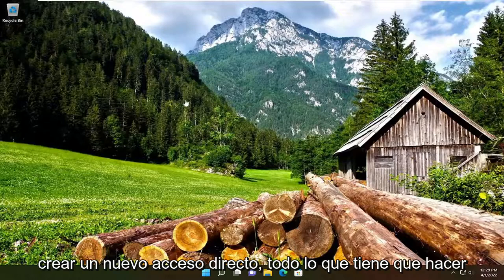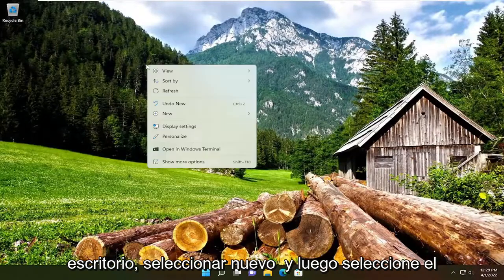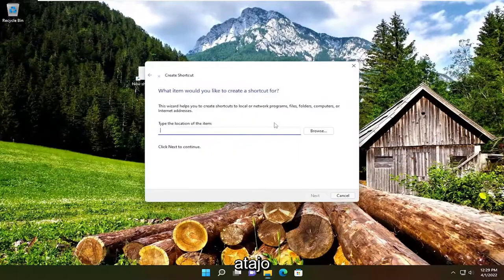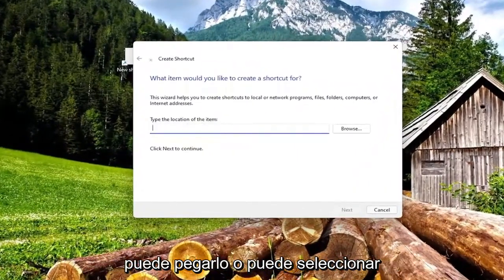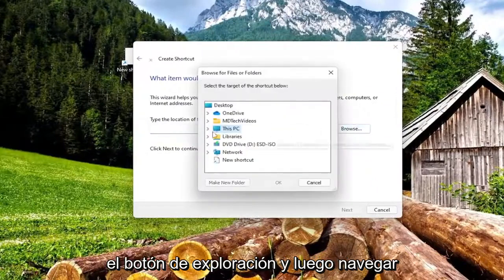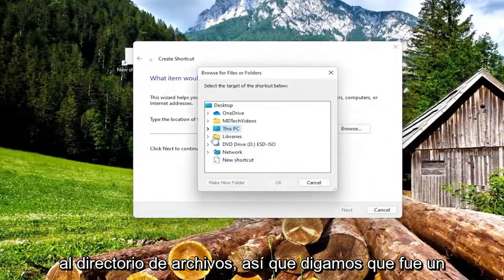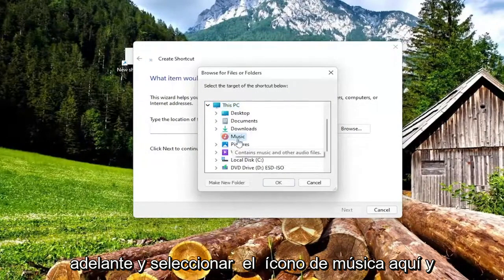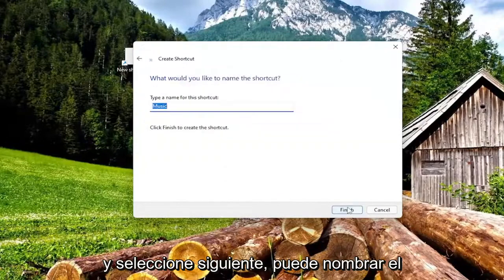El elemento al que se refiere este acceso directo se ha cambiado o movido a Windows 10/11 [SOLUCIÓN]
El elemento al que hace referencia este acceso directo se ha cambiado o movido en Windows 10/11 [Tutorial]

Si de repente cuando intenta abrir un programa, arroja el mensaje de error El elemento al que se refiere este acceso directo ha sido cambiado o movido, entonces esta publicación está destinada a ayudarlo con las soluciones que puede intentar para resolver rápidamente el problema. Este problema puede ocurrir con cualquier archivo ejecutable.

Problemas abordados en este tutorial:
el elemento al que hace referencia este acceso directo se ha cambiado o movido Windows 10
el elemento al que se refiere este acceso directo se ha cambiado o movido Windows 11
el elemento al que se refiere este atajo se ha cambiado o movido a este atajo
el elemento al que se refiere este atajo
el elemento que este acceso directo se refiere a Windows 11
el elemento al que se refiere este atajo ha sido
el elemento al que hace referencia este atajo se ha movido
el elemento Firefox exe al que se refiere este acceso directo ha sido cambiado
el elemento al que se refiere este atajo ha sido cambiado o movido
el elemento al que se refiere este atajo ha sido cambiado o eliminado